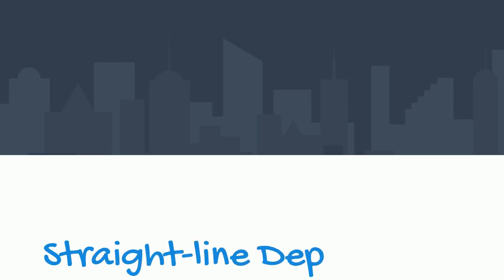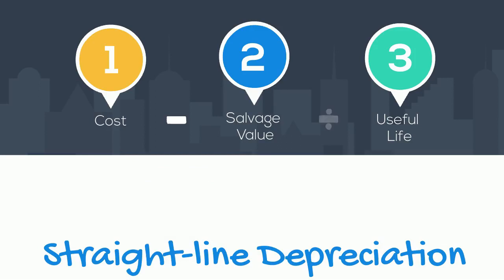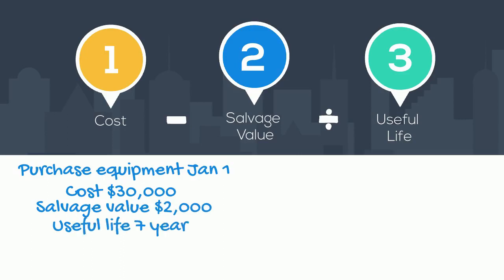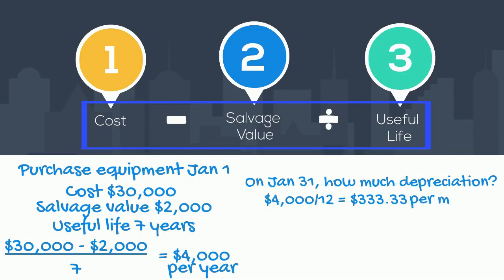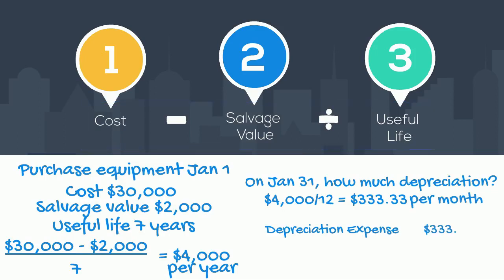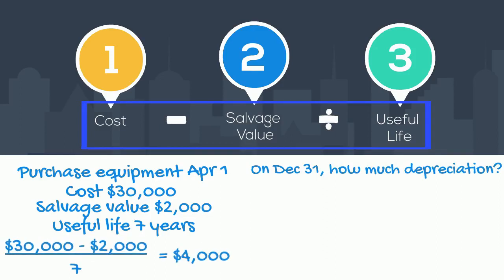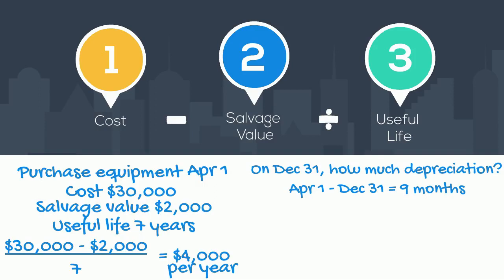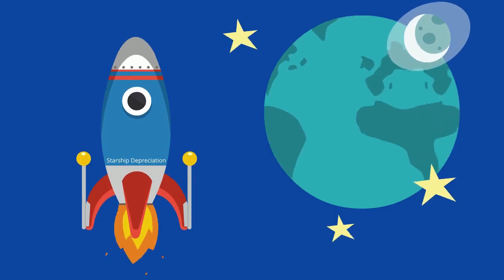Straight-Line Depreciation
One method of depreciation is straight-line method. Let's find how how to use it!